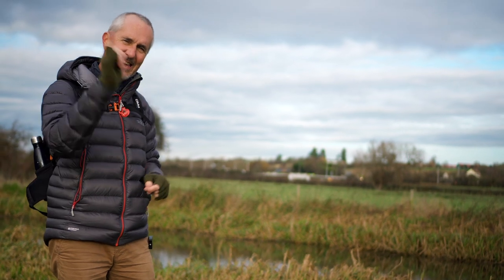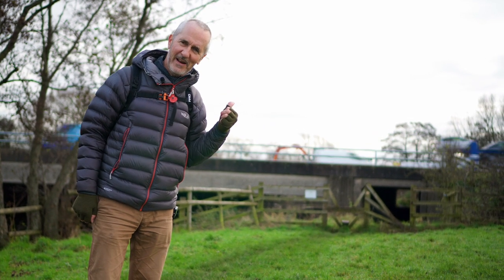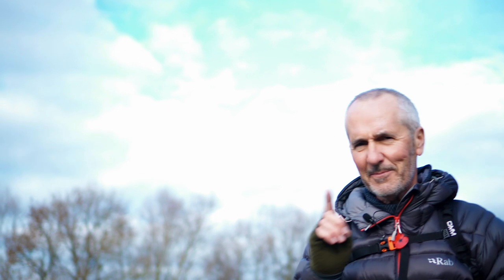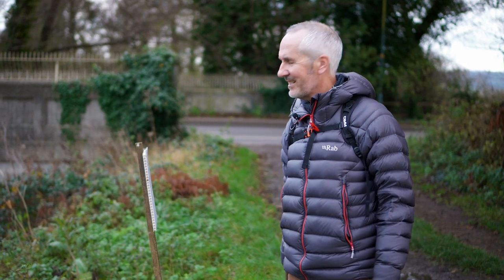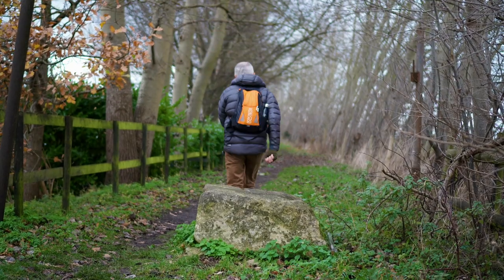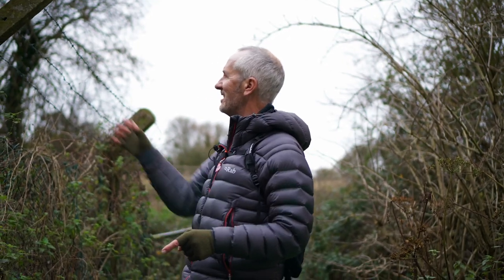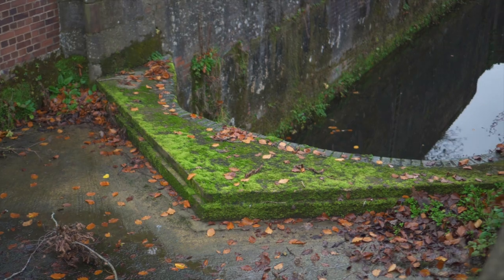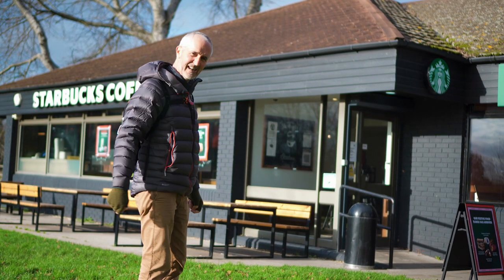Cow paths & a bridge to nowhere: The missing mile of a lost canal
In this film, I continue my journey along the lost Stroudwater Navigation - searching for the fascinating missing mile of the canal between Saul junction and Pike Bridge.

I used to be an 80s music popstar, now I'm a waterways enthusiast, with a thing for canal boats, canal boat holidays, canal walks, river walks and discovering the gorgeous English countryside.

Thirty years ago, I was in the band The Housemartins, with my talented friends Paul Heaton, Norman Cook (aka Fatboy Slim) and Hugh Whittaker. We had chart success with songs like Happy Hour, Caravan of Love, Build and Me And The Farmer.

But that was then. These days, my happy hours consist of family time  - and making films about the UK's amazing waterways. Either on foot or at the tiller of a narrowboat. I love canals, canal boats and canal boat holidays, making films about my time on or near the water. I also love to take English countryside walks alongside rivers and canals.

Usually with my mini schnauzer Mabel and new havanese puppy Rufus. I talk sometimes, Mabel and Rufus don't.